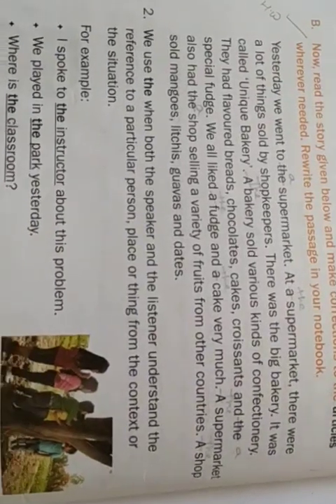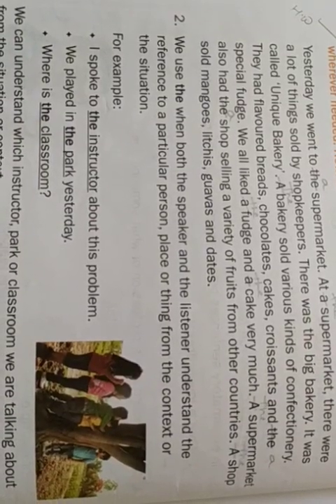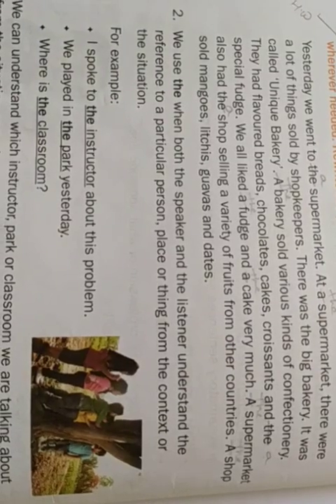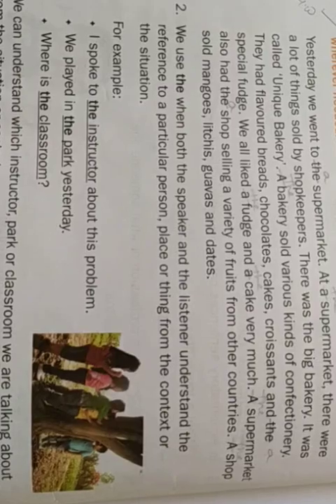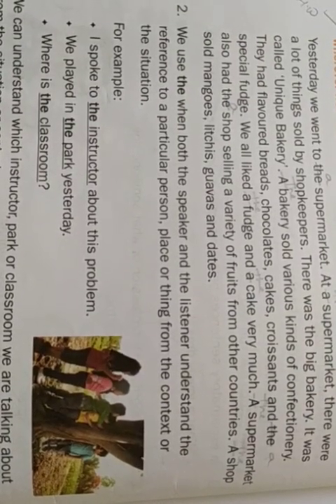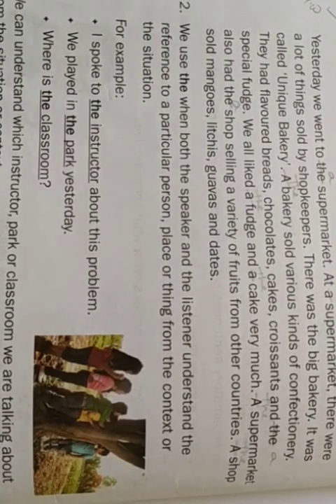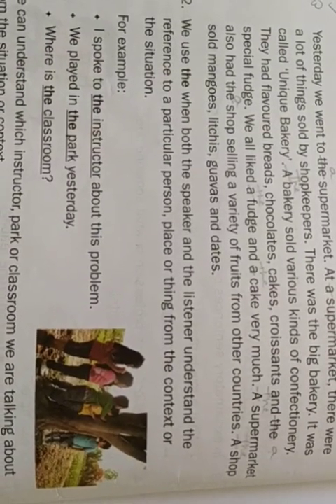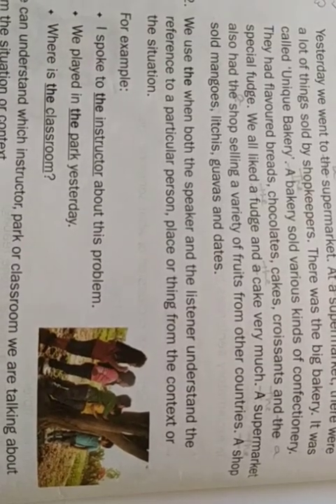English Grammar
Articles